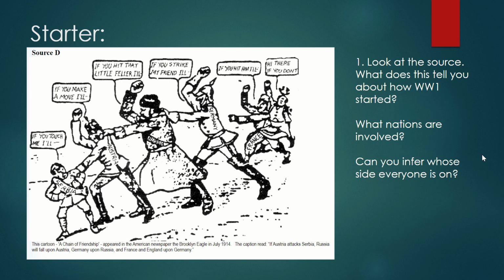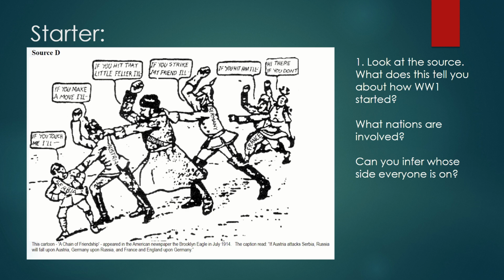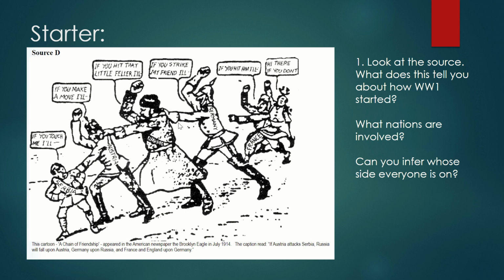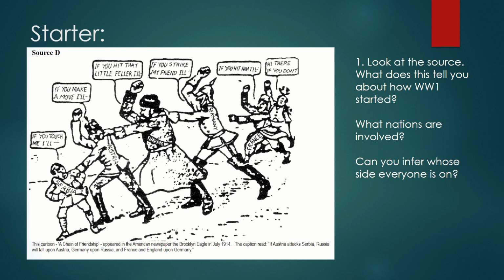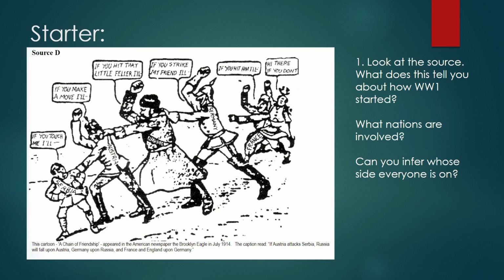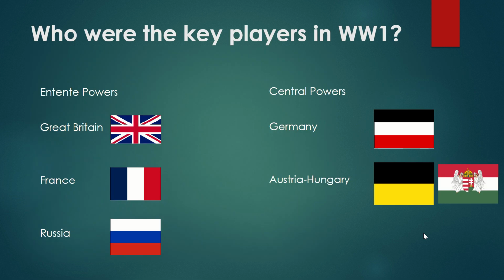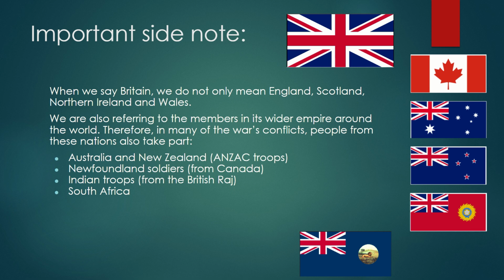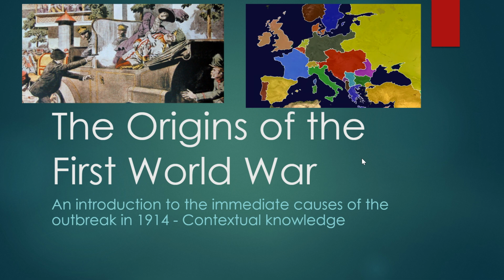Immediate causes of the First World War - Part 1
This is the first of a three part series providing a student-level introduction to the immediate causes of the First World War.

Wider reading:
Christopher Clark, How Europe Went to War in 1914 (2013)
AJP Taylor, War by Timetable: How the First World War Began (1969)
Margaret Macmillan, The War that Ended Peace: How Europe Abandoned Peace for the First World War (2013)